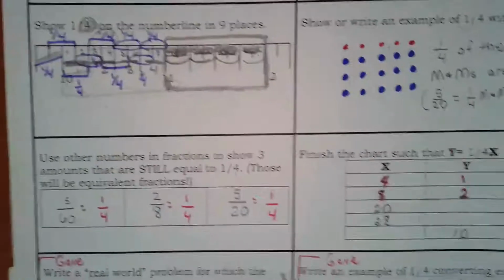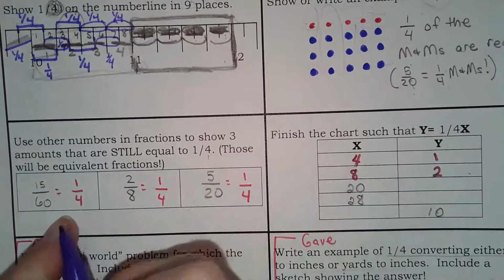M answer investigate 1 fourth assign investigate 2 fourths